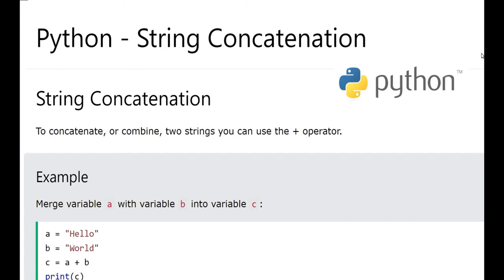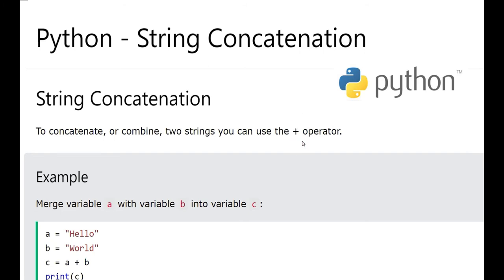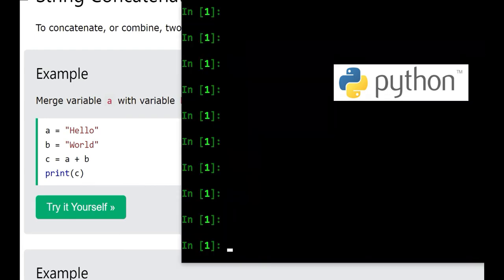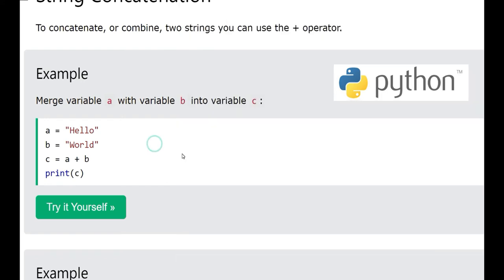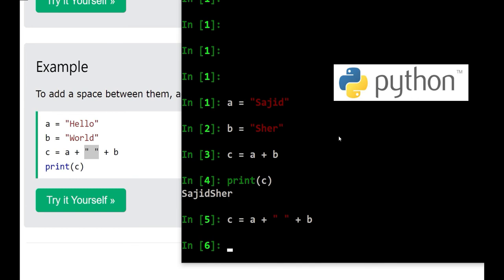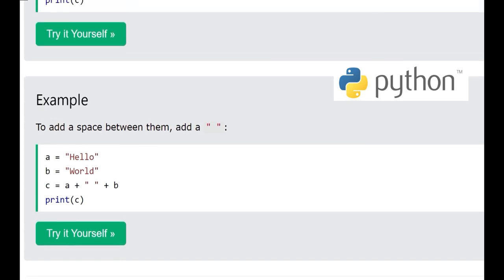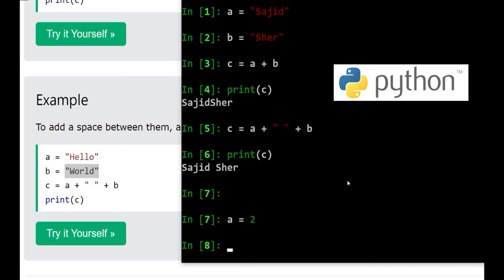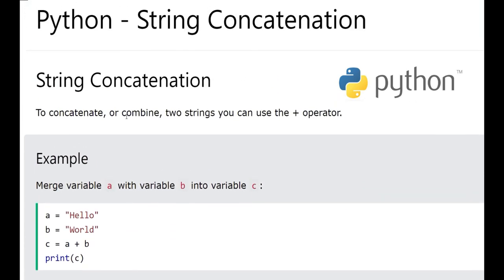String Concatenation in Python - Python Tutorial - w3Schools - Ch#12 English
String Concatenation
To concatenate, or combine, two strings you can use the + operator.

Python string concatenation with variable
Best way to concatenate strings in Python
Python concatenate arrays